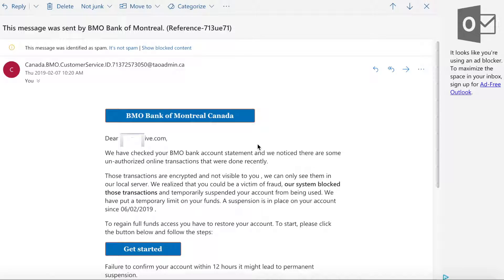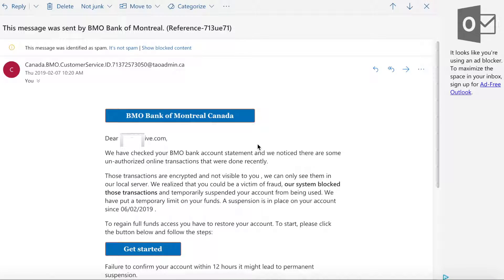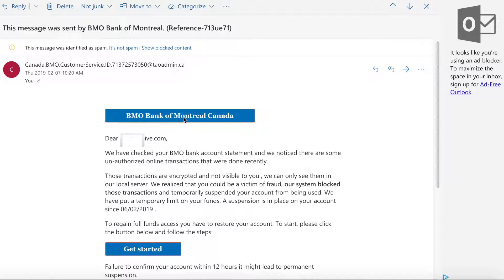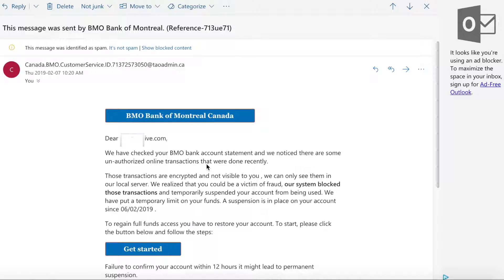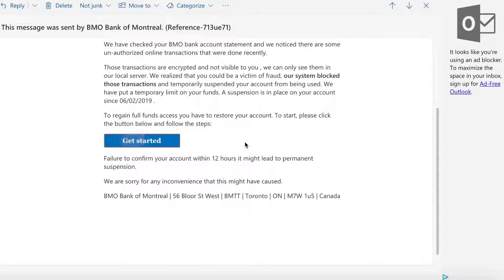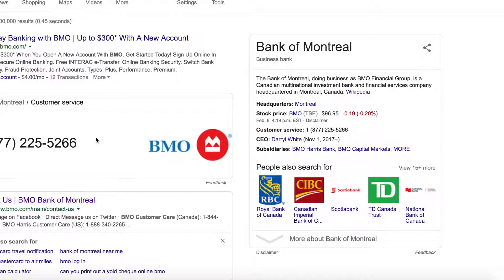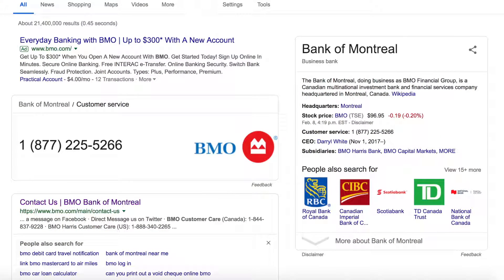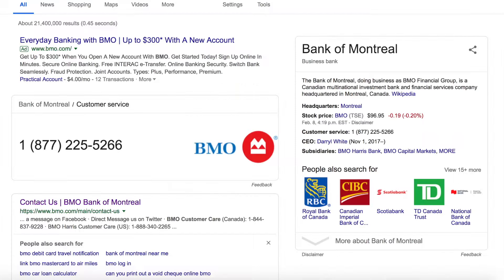SCAM ALERT - BEWARE OF THIS BMO SCAM E-MAIL (EXAMPLE PROVIDED)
I received this e-mail two days ago from people claiming to be BMO or Bank of Montreal. There are two links here. DO NOT CLICK THOSE LINKS.